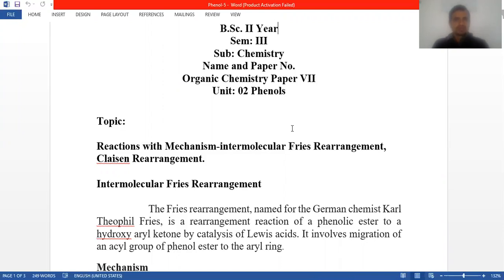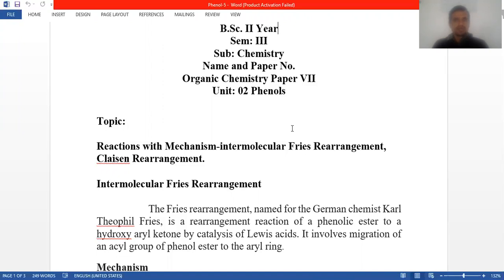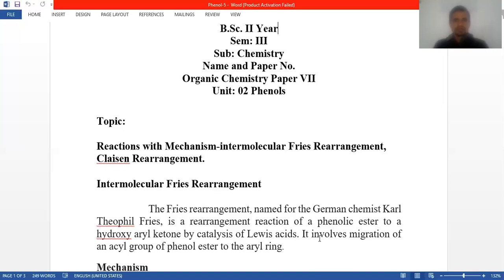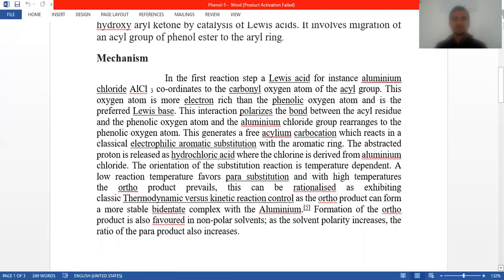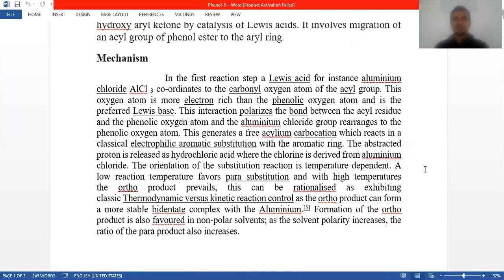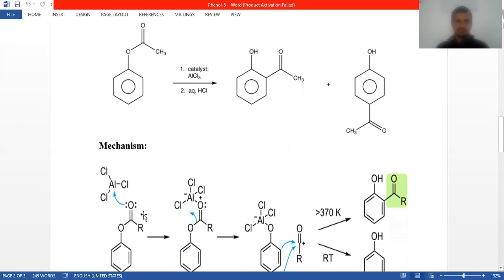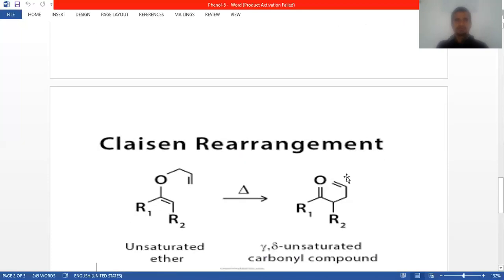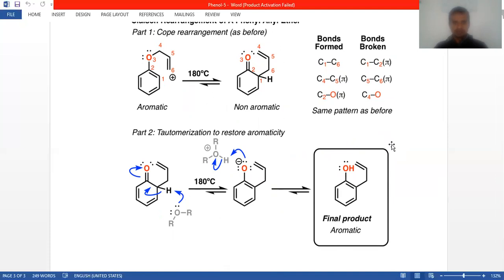October 1, 2025